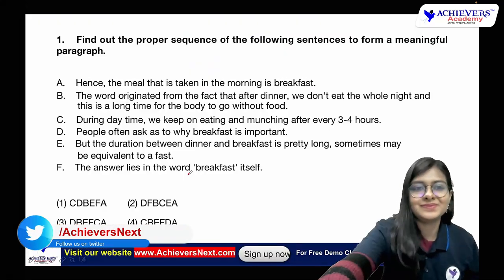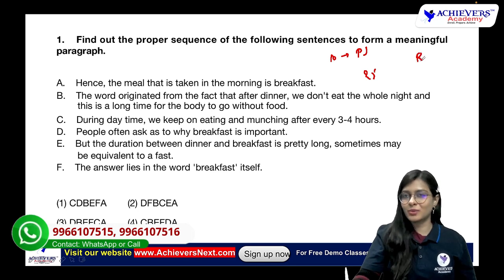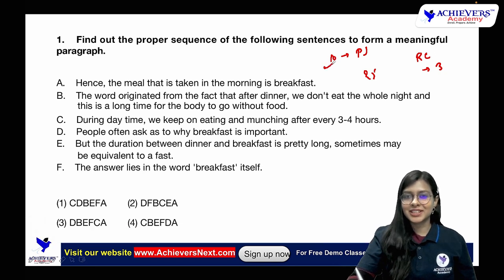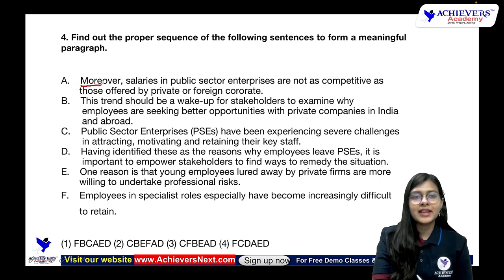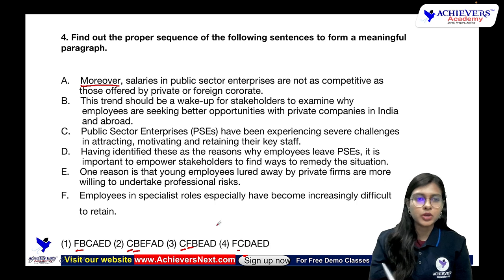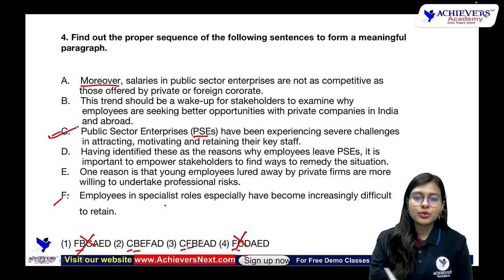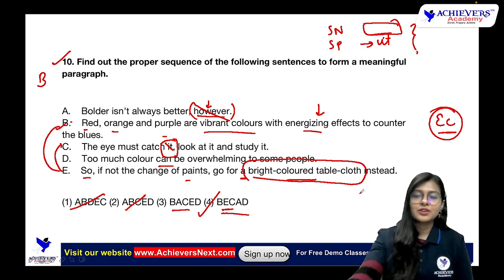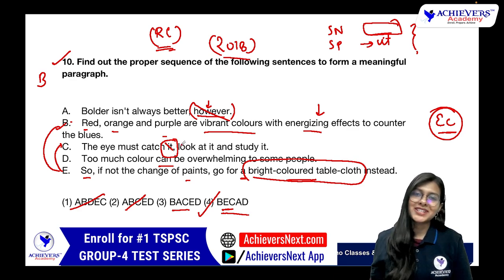TSPSC GROUP 4 Paper 2 Secretarial Abilities Previous Paper Explanation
TSPSC GROUP 4 Paper 2 Secretarial Abilities Previous Paper Explanation | Para Jumbles 2018 Questions Explanation @ACHIEVERSACADEMY    🎯

#1 Online Coaching Classes for various competitive exams
like APPSC / TSPSC Group 1, Group 2, Group 3, Group 4, AP / TS
Police SI & Constable, RRB & Teaching Exams by State-level
Expert Faculty & Previous Achievers 🎯

ABOUT ACHIEVERS ACADEMY:
✅ Achievers Academy is a #1 Online_Coaching Platform for the benefit
of candidates preparing for various competitive examinations conducted by
APPSC, TSPSC, APSLPRB, TSLPRB, RRB, SSC, TET/DSC exams, etc.

Unlike other Coaching institutes in the market that teach in an academic way, the unique strength of Achievers_Academy lies in its faculty who have already topped previous competitive exams and are well equipped to teach the aspirants to approach the exams in a competitive scenario besides being the State level best faculty in both the Telugu States.

So if you want to Be an Achiever and get your Dream Government Job!